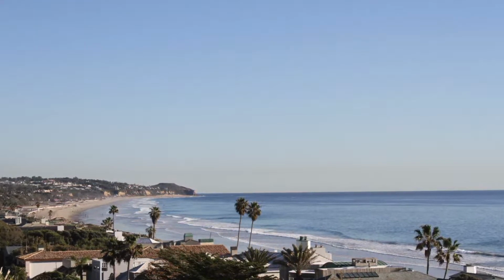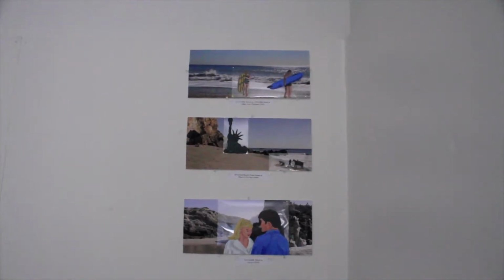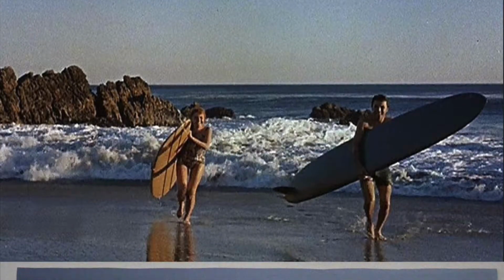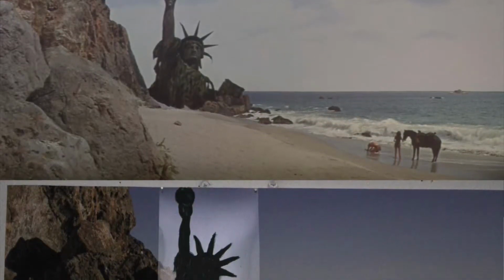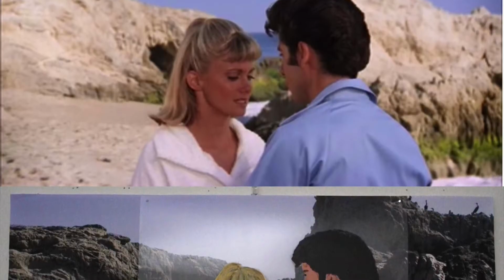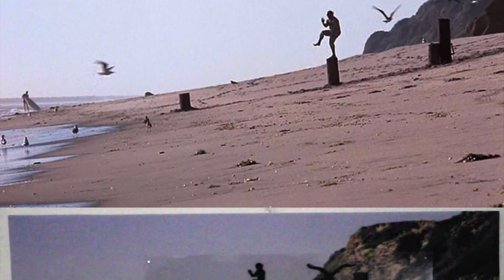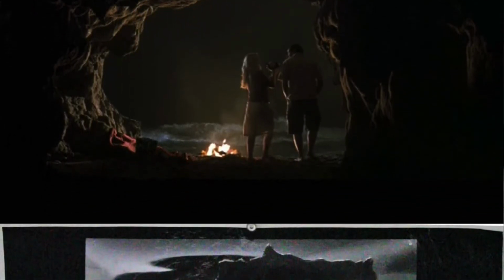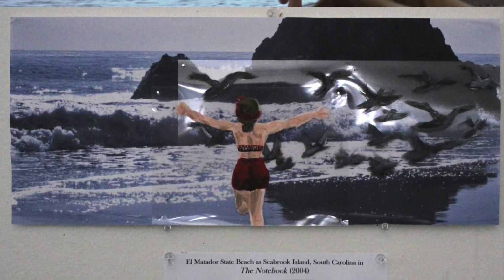Calen - Art 101 Final